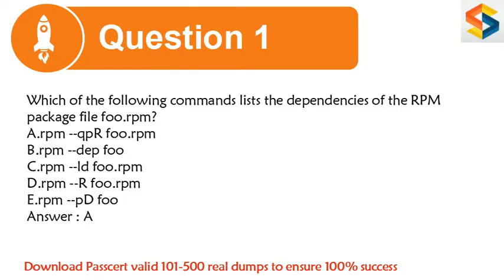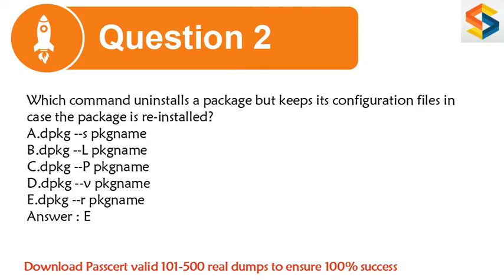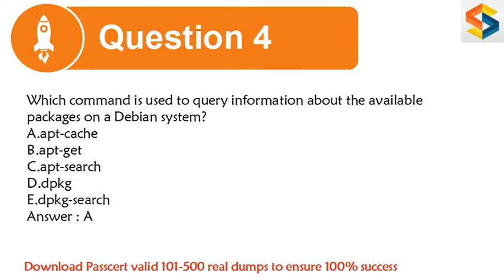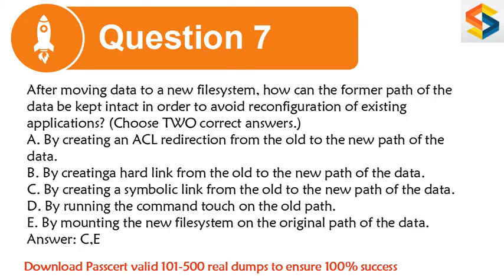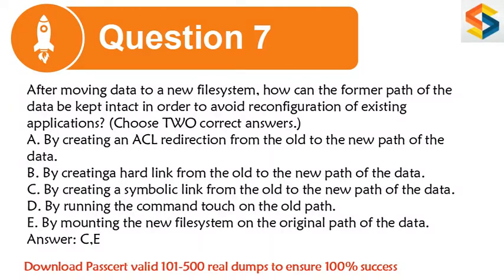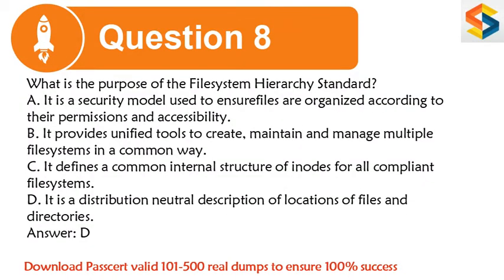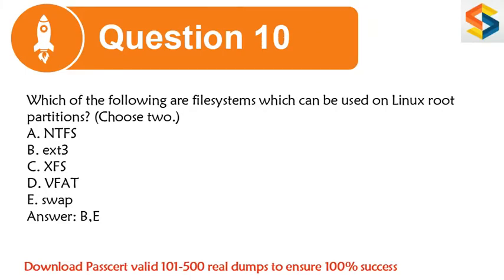2022 Valid LPIC-1 Linux Administrator 101-500 Real Dumps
You can study the latest LPIC-1 Exam 101-500 Dumps for your LPIC-1 Certification.Passcert provides real 101-500 questions and answers that you can practice multiple times in order to help you pass your L01-500 exam successfully. You also can find the latest 102-500 dumps to get your LPIC-1 Certification.